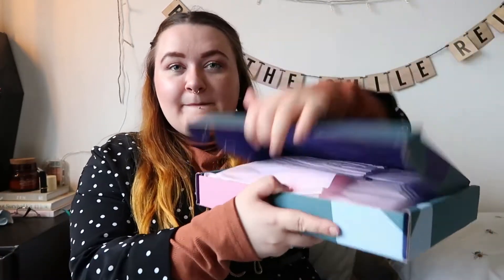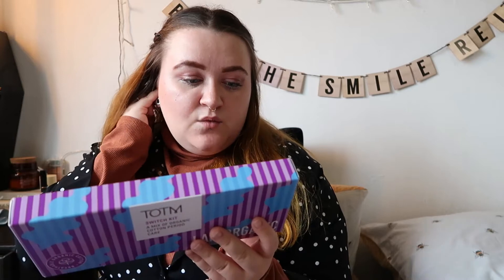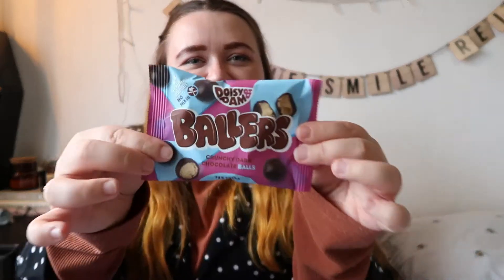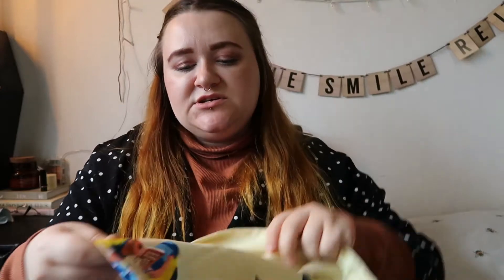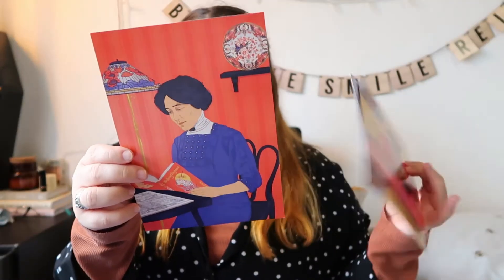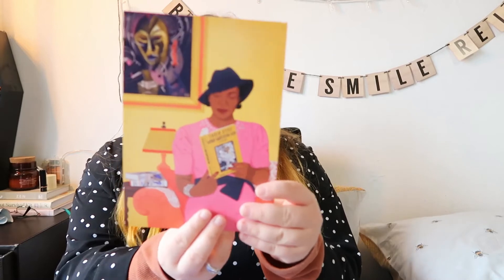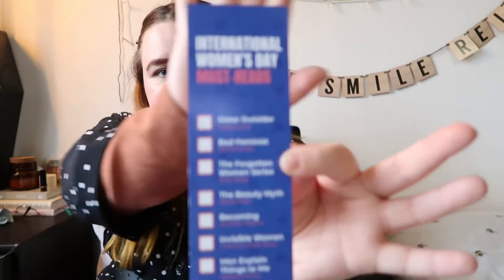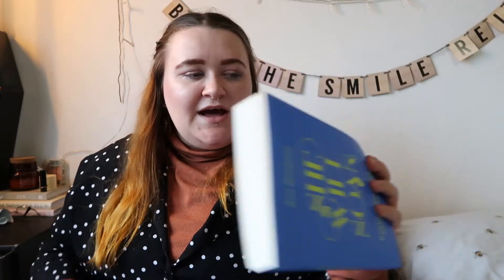Books that matter | Subscription review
This video is all about March's subscription box from Books That Matter.
It's my first month with them and I love them.

You can also find me here in my cosy nooks of the internet:

You can also head over to Books that matter here to read more about them and maybe even sign up to a plan that suits you!